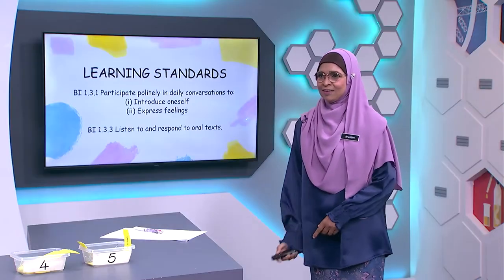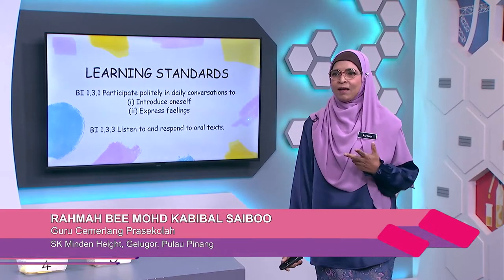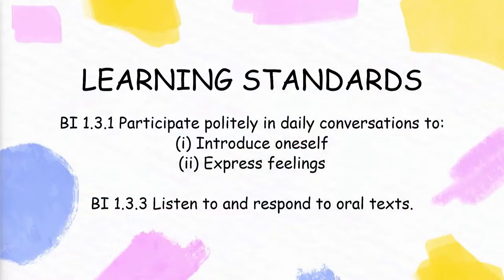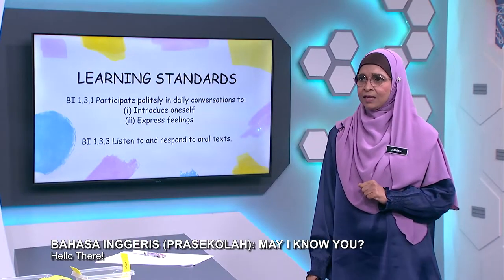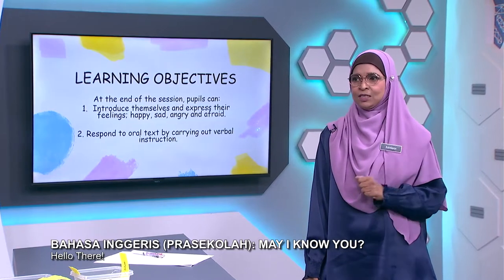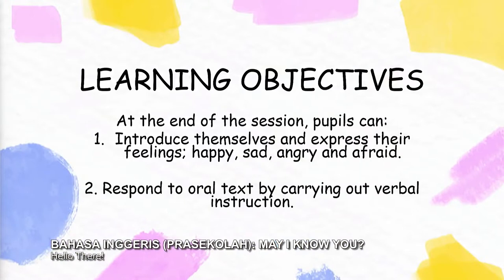DidikTV Prasekolah 2022 Ep 42